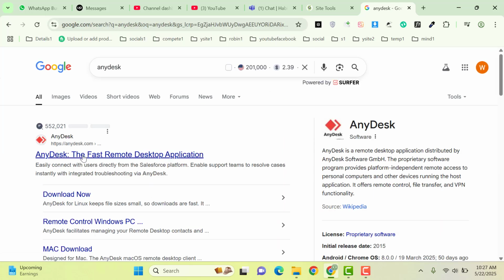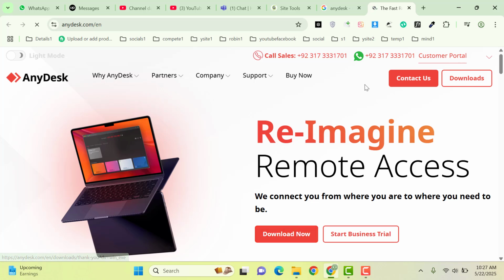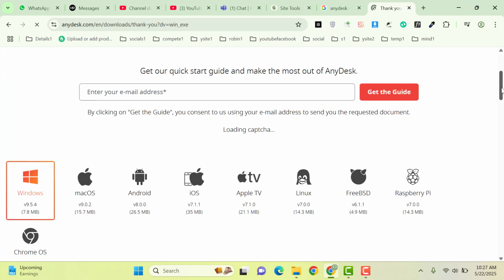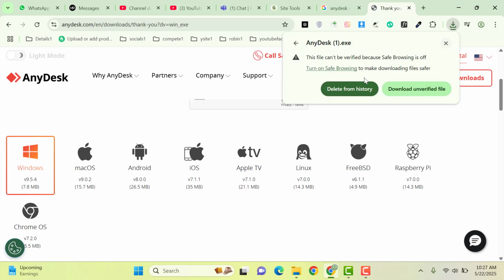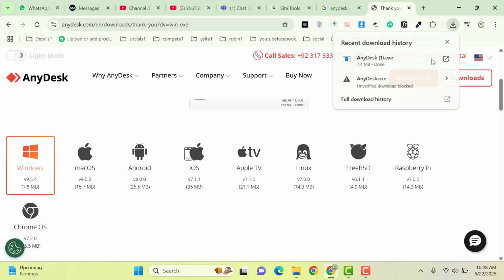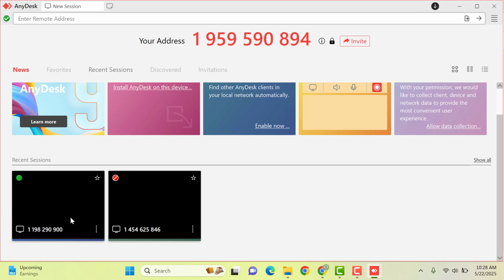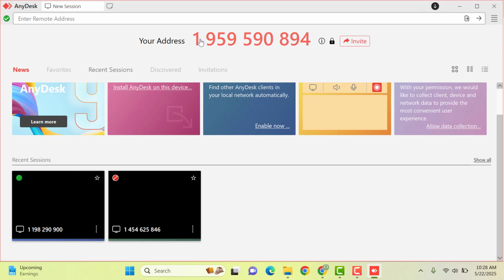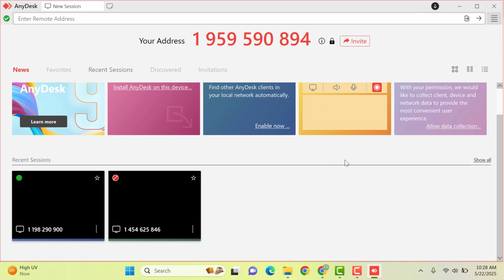How to operate any other PC remotely with the best free remote PC software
How to Operate Any Other PC Remotely with the Best Free Remote PC Software (2026 Tutorial)!

In this video, I show you how to operate any other PC remotely using the best free remote PC software. Whether you're helping a family member with their computer, accessing your work PC from home, or providing tech support to a client, this beginner-friendly guide covers every step you need.

In this video, you'll learn:
Why remote PC software is useful for support and access
How to download and install the remote software
How to set up remote access on the host PC
How to connect to the other PC remotely
How to control the remote PC (mouse, keyboard, file transfer)
Tips for keeping remote access secure

Perfect for:
Freelancers providing remote tech support
Business owners accessing office PCs remotely
Family members helping with tech issues from afar
Anyone wanting a free way to remotely control another PC

Timestamps:
0:00 – Introduction
0:20 – Why use remote PC software
0:40 – Downloading and installing the software
1:20 – Setting up remote access
2:00 – Connecting to the remote PC
2:40 – Controlling the remote PC
3:20 – Keeping remote access secure